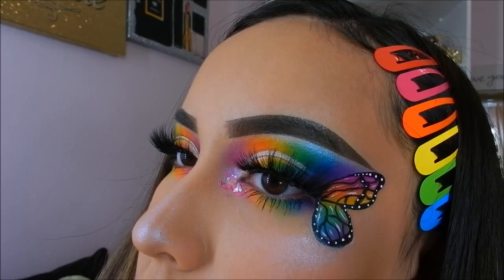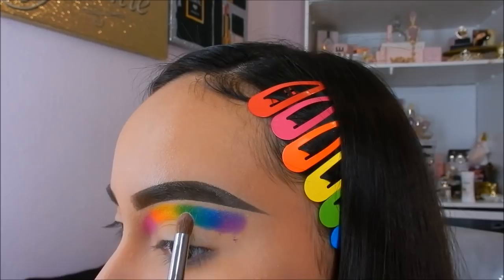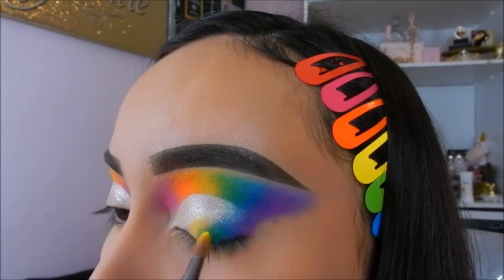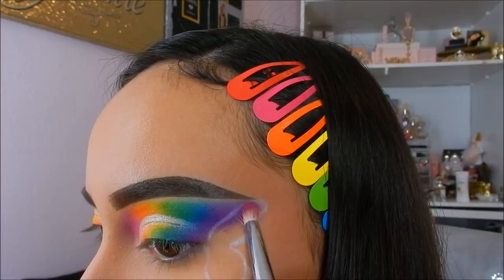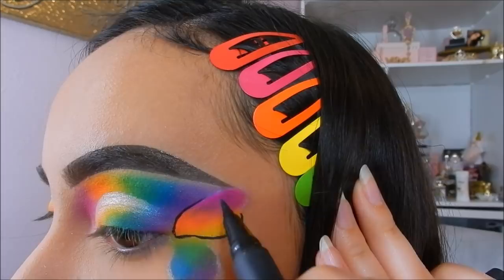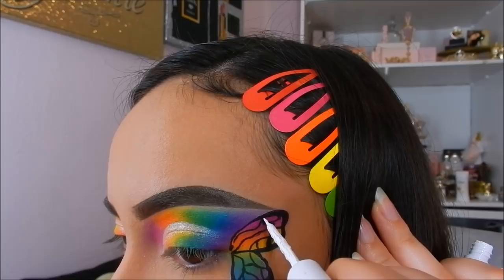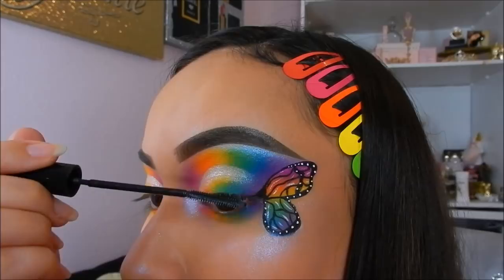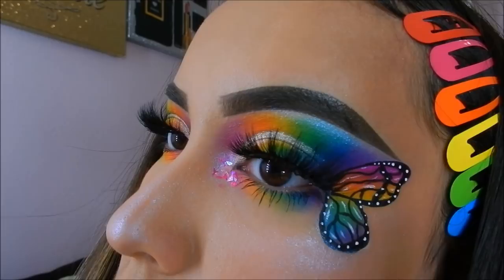RAINBOW BUTTERFLY MAKEUP TUTORIAL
Hi Diamond Babies! I hope you loves enjoy this tutorial! Don"t forget to leave feedback  in the comments below! ~Bella xoxo
Rainbow Colorful Butterfly Eye Makeup Tutorial

IF YOU HAVE AN ITEM(S) THAT YOU WANT ME TO REVIEW/ FAN MAIL PLEASE SEND TO: